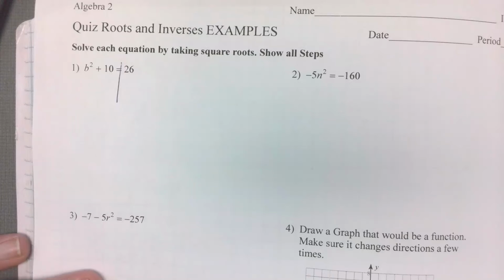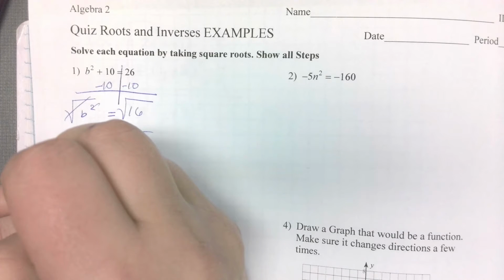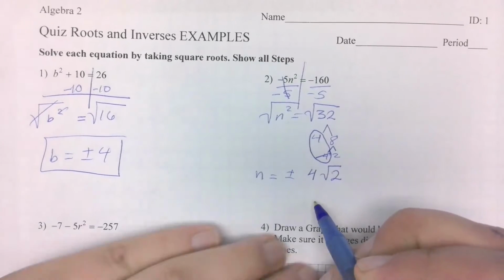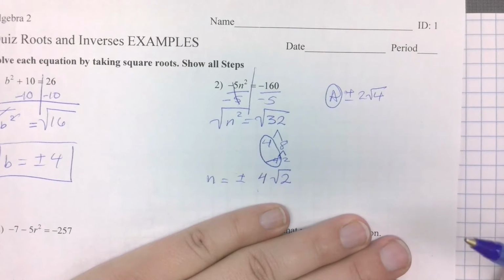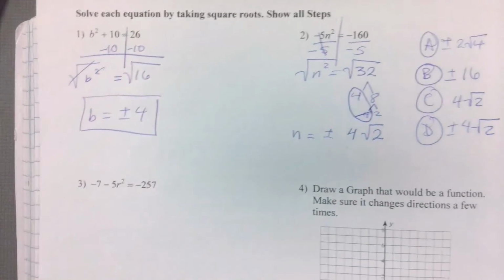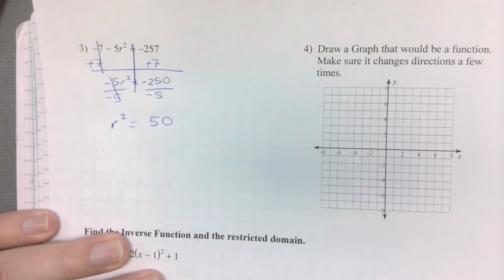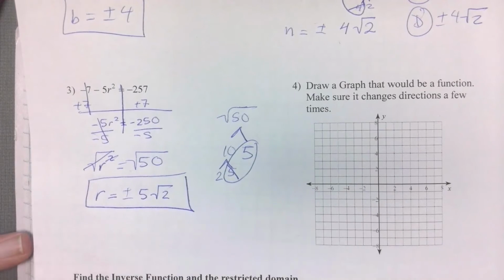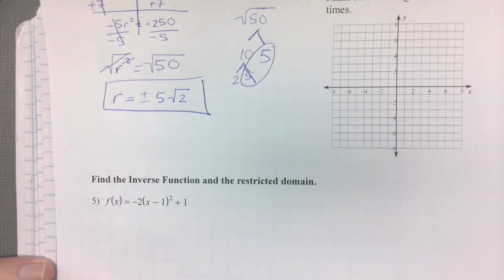Examples for QUIZ